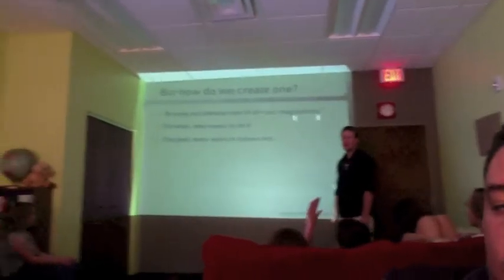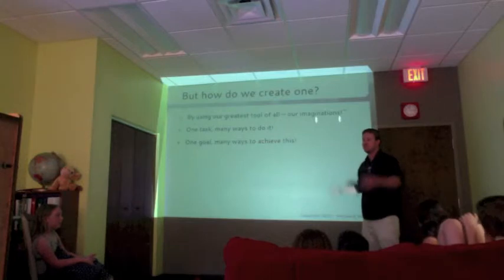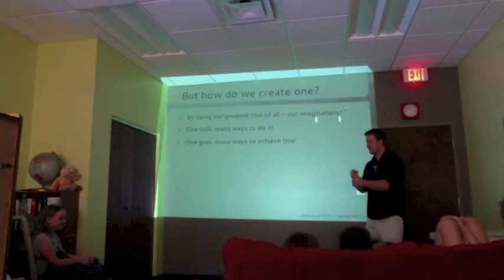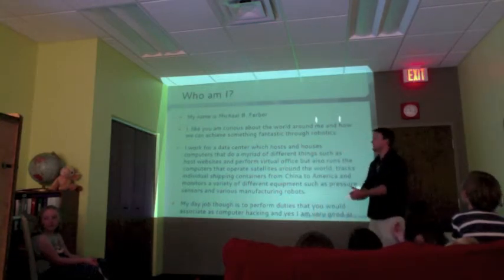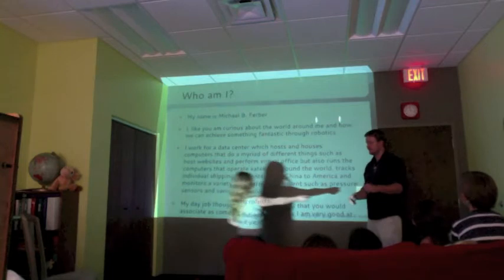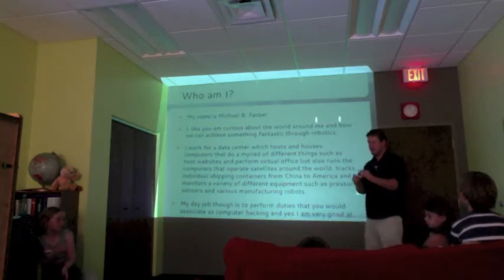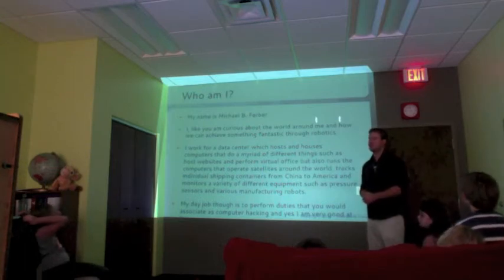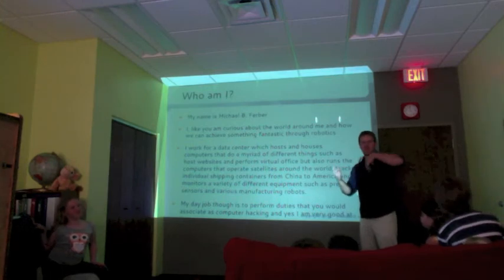Robot building RE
Mike Ferber our resident Robot expert